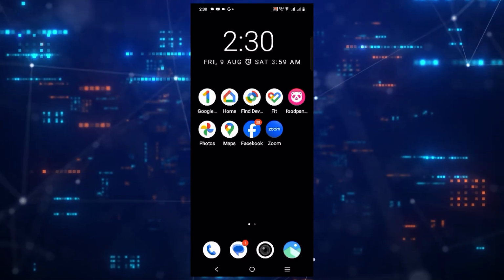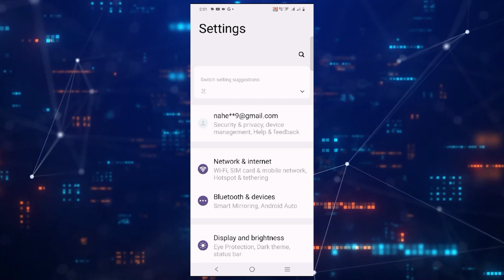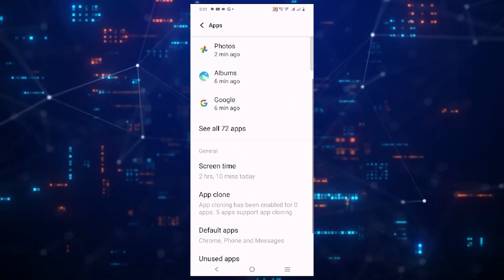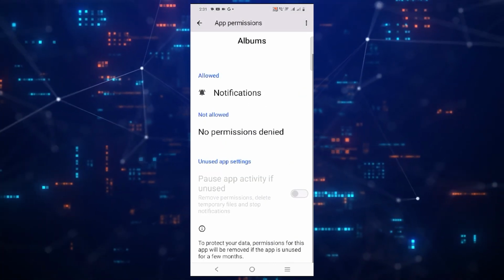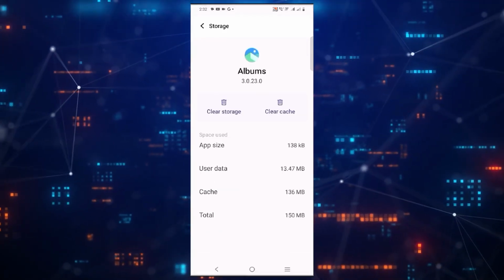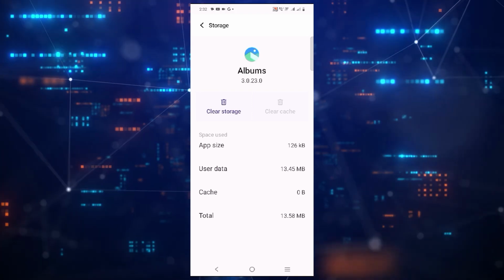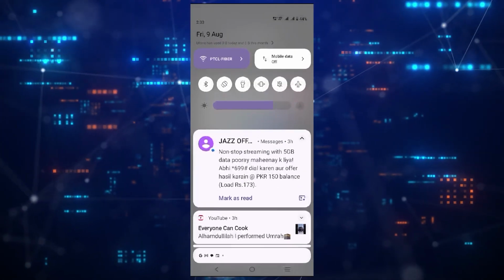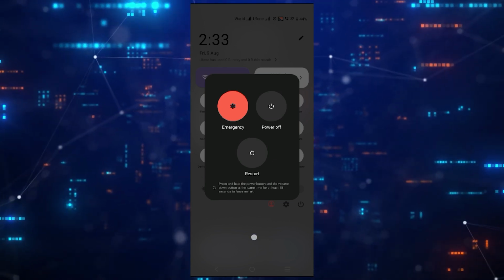How To Fix Pictures Not Showing In Gallery Of Android Device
In this short tutorial, you will learn how to fix pictures not showing in the gallery of an Android device. Sometimes, photos can go missing or simply disappear from the gallery app. This can be annoying, especially when you want to see your favorite photos. But don’t worry! We have some easy steps you can follow to get your photos back.